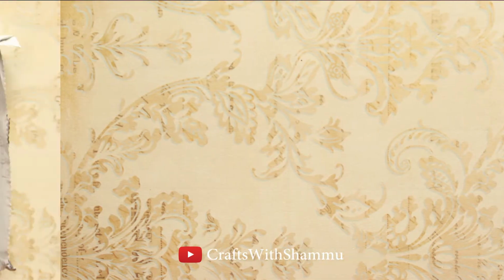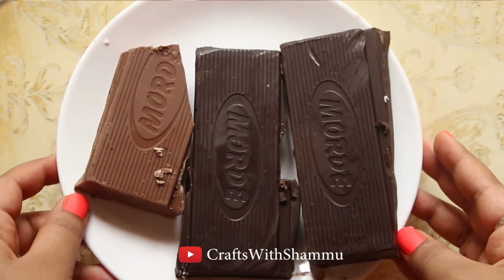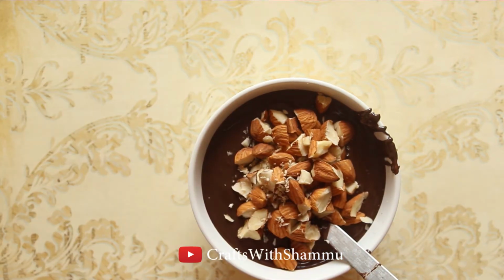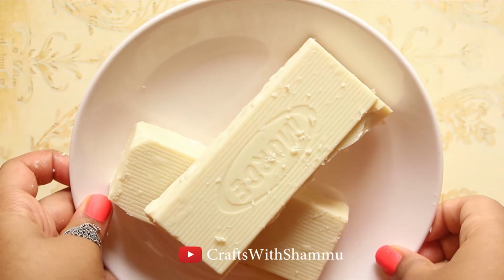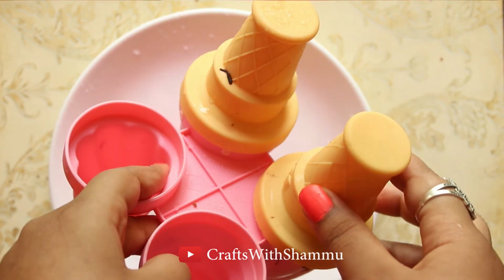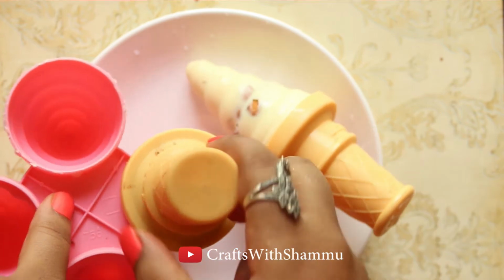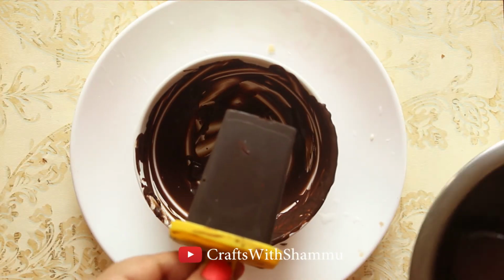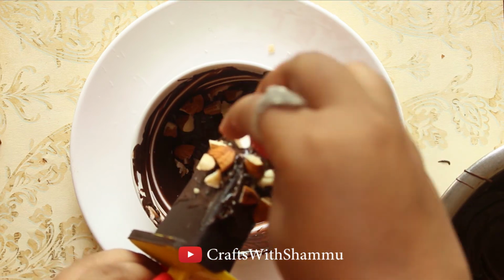Easy Crunchy Chocolate Making with Nuts Tutorial | CraftsWithShammu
Hello Everyone,
Today I am going to show you how to make Chocolate in creative way easily.  I hope you enjoy watching the video. Thank You and Happy Crafting!